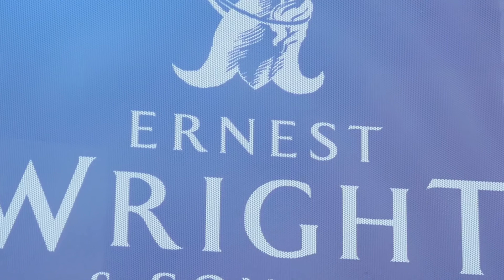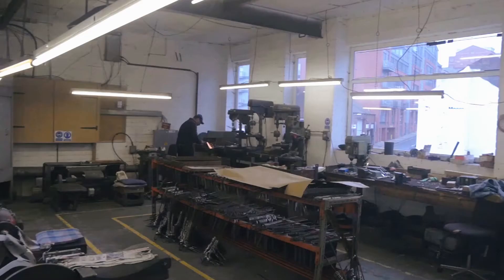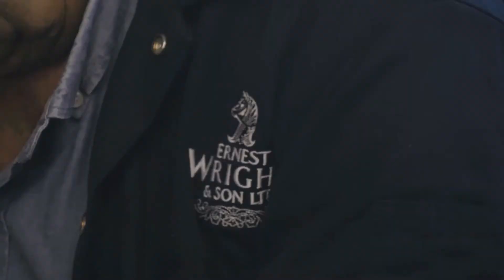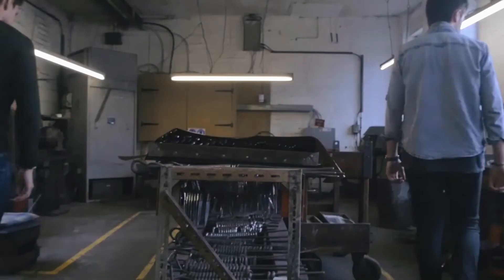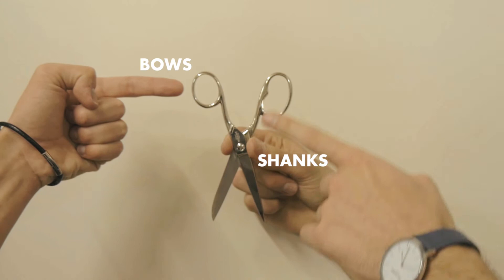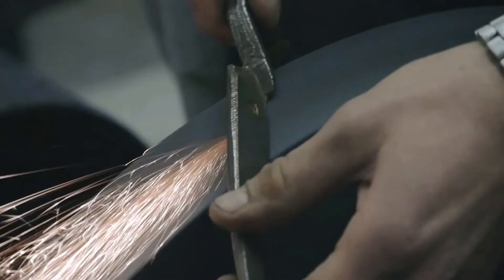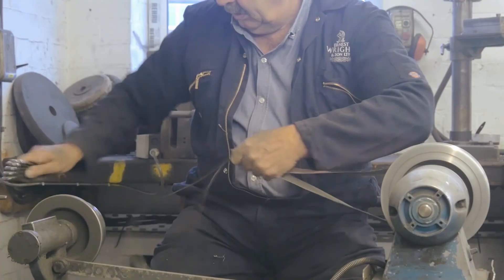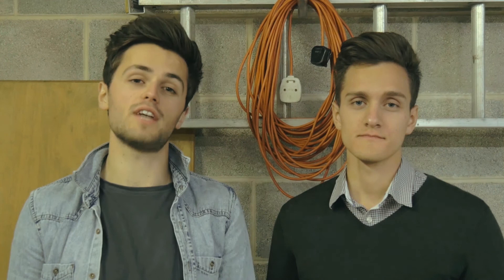Ernest Wright and Sons | Little Less Known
Little Less Known - Episode 2: Ernest Wright and Sons in Sheffield, South Yorkshire